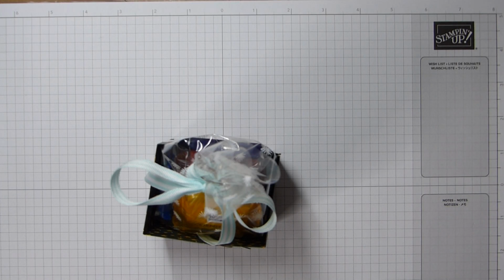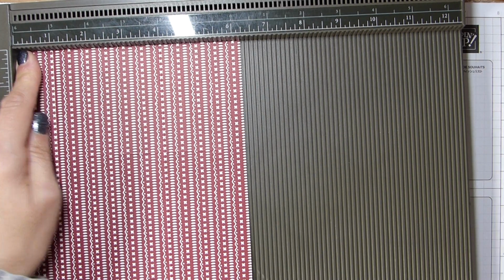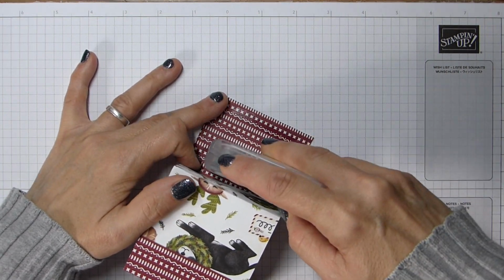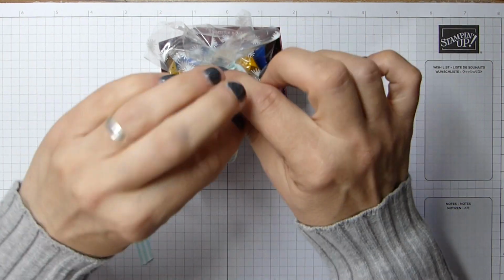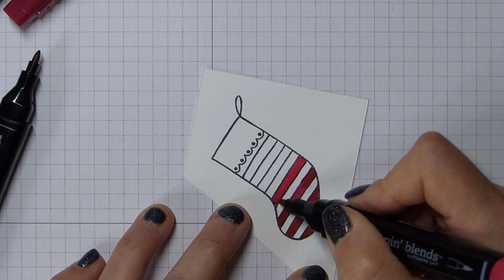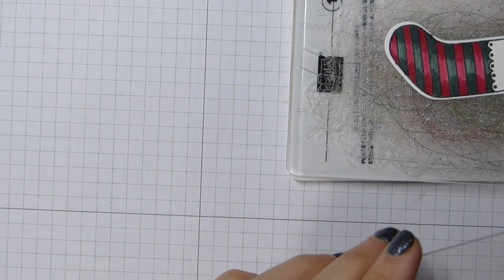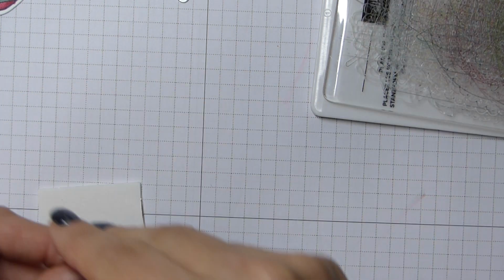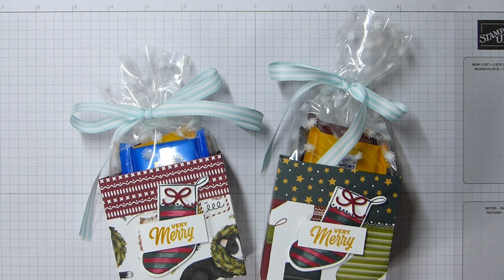How To Make A Chocolate Stocking Box